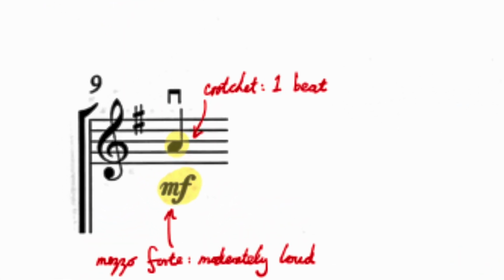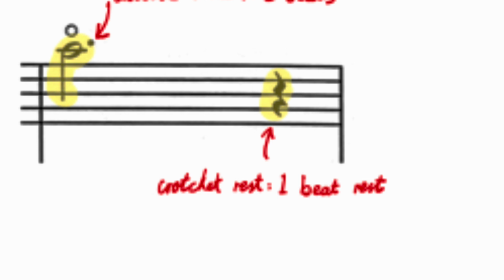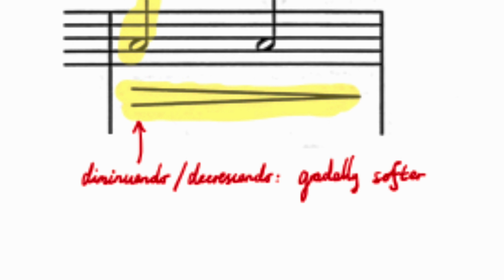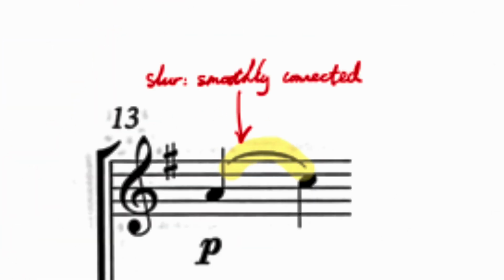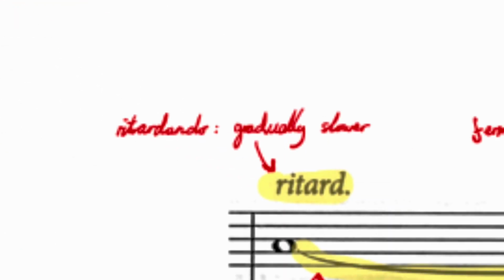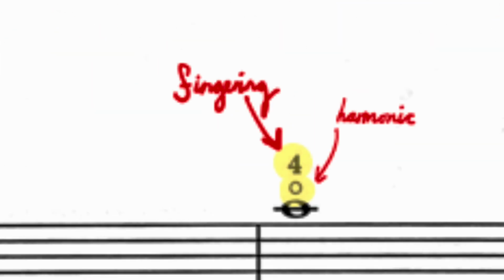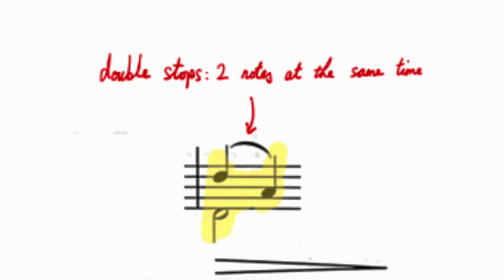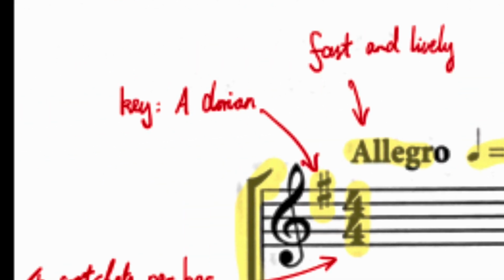Desert Rain - general knowledge analysis for preliminary AMEB